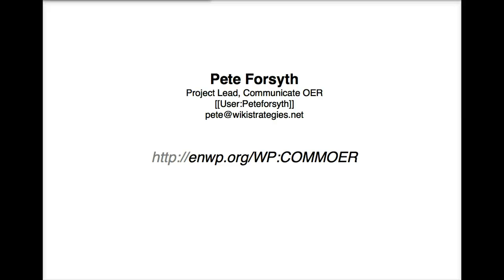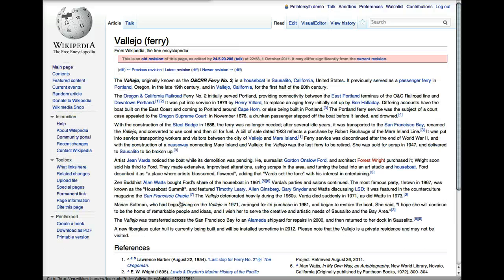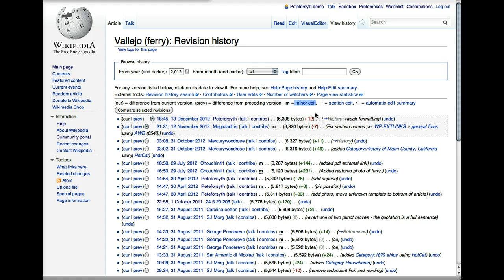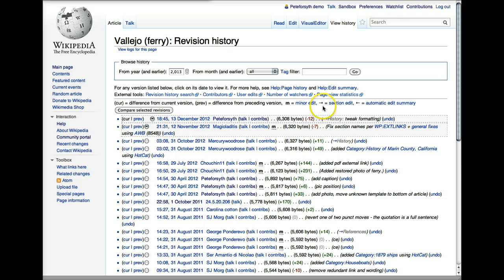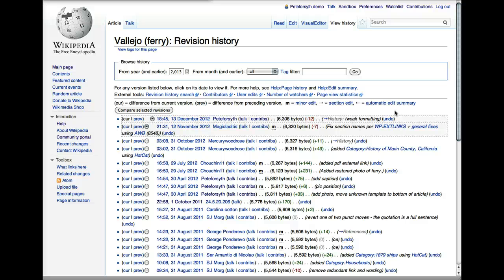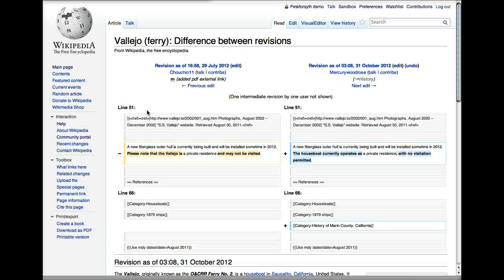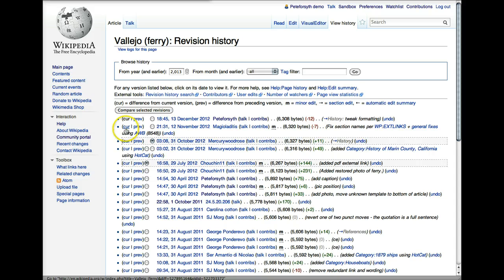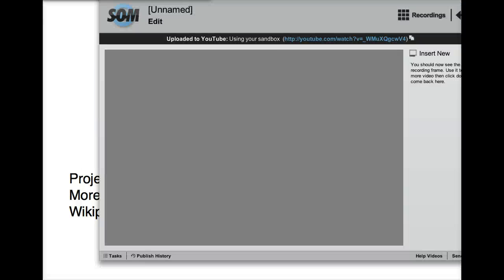Using the "view history" tab on Wikipedia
Pete Forsyth demonstrates the "view history" tab on a Wikipedia article.